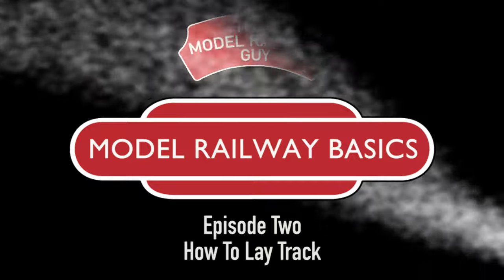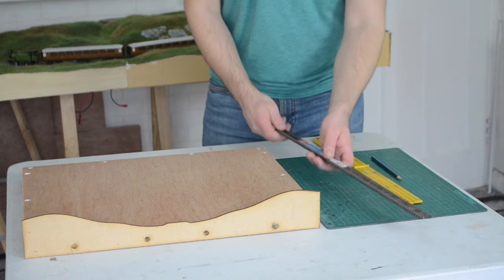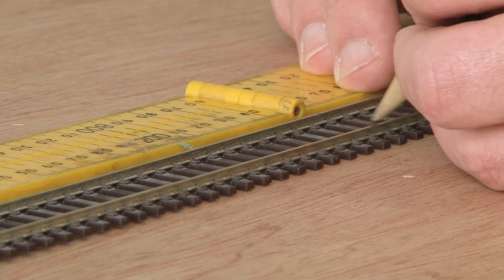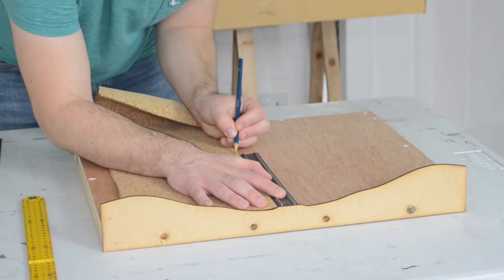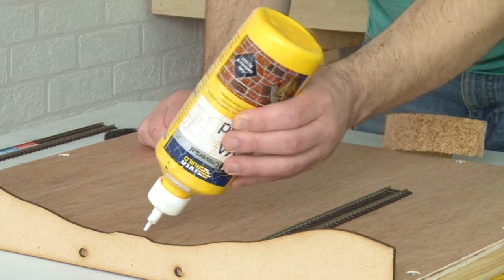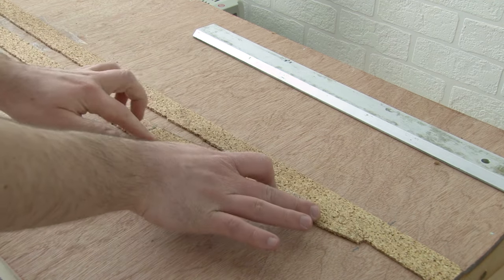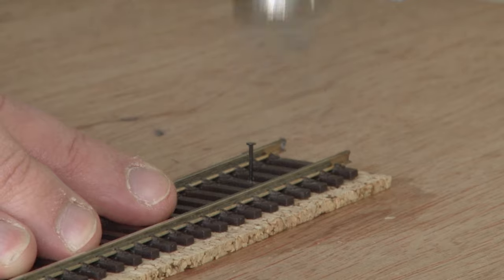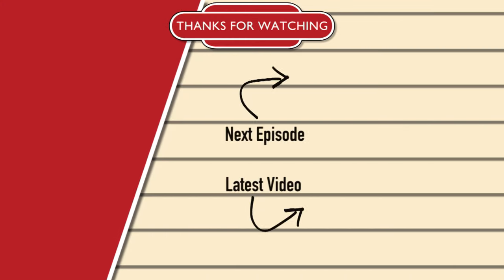Track Laying For Beginners - Model Railway Basics: Episode 2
Episode 2 of Model Railway Basics shows you how to go about laying track!

Welcome back to another episode of Model Railway Basics, my new tutorial series where I show you simple skills and techniques every beginner should know before building a model railway. Today is a big one - track laying! Some people can get worried about this and rightly so as if your track isn't laid correctly it can have a big effect on how well your trains run. Thankfully it isn't that difficult to get right and the technique I'll show you today works just as well whether you're using Set Track pieces or Flexible Track.

Cork Underlay
Pin Drill
PVA Glue

Chapters:
00:00 - Intro
02:12 - Preparing & Cutting Track
03:10 - A Cork Base Layer (optional)
05:40 - Pinning Down Track
06:49 - Glueing Down Track
07:28 - Conclusion